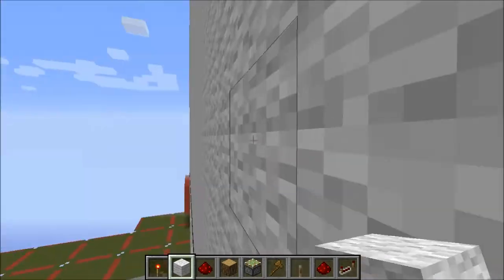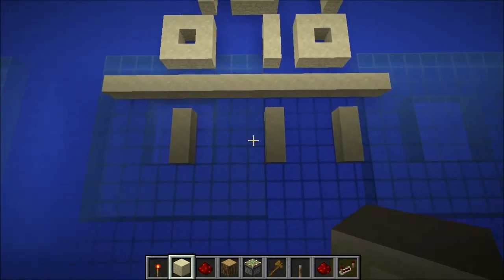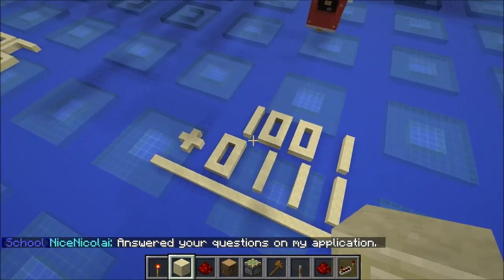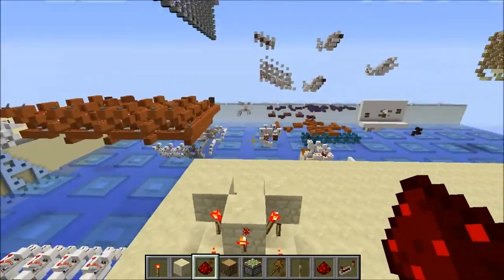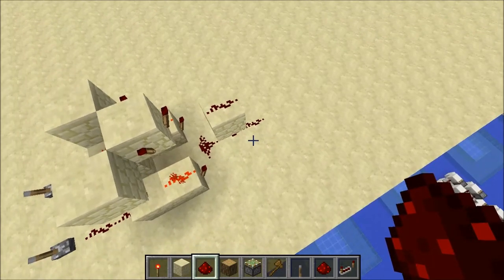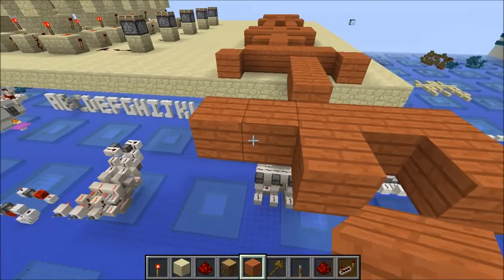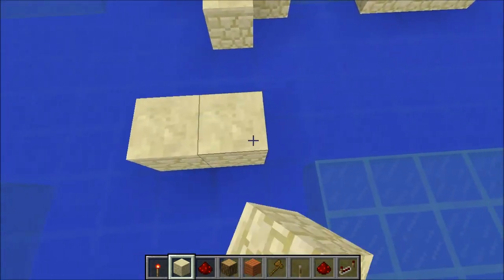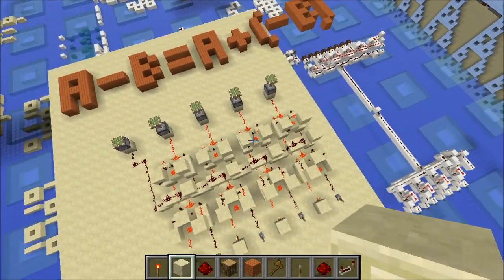Redstone Calculator Tutorial 2.0 - 8 - Binary Addition and Subtraction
This episode, we simply develop a binary adder and subtractor from basic principles. If you understand binary addition and two's complement then feel free to skip this video - it's likely you won't need it to continue the series.